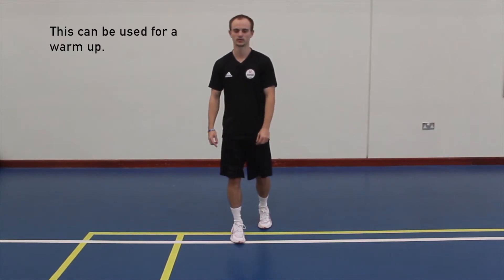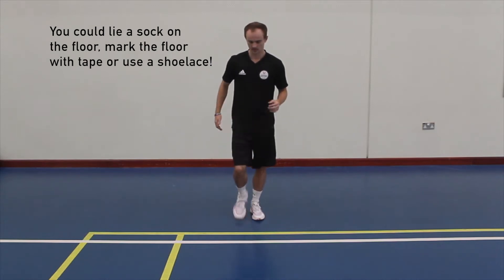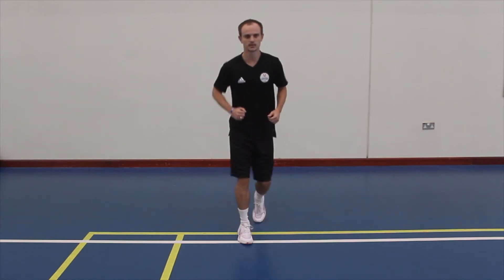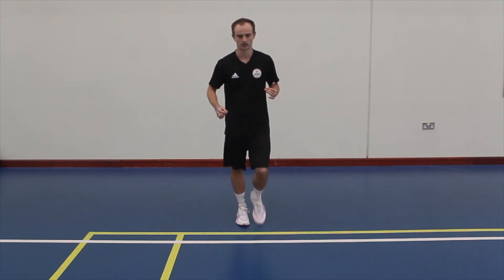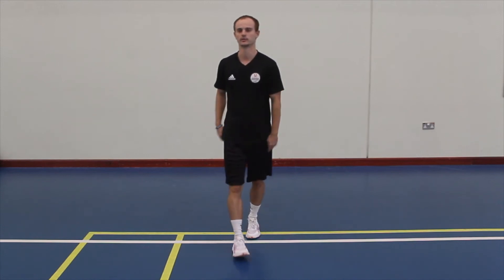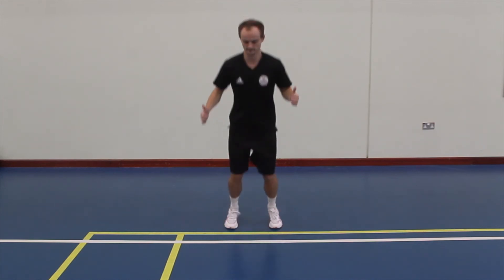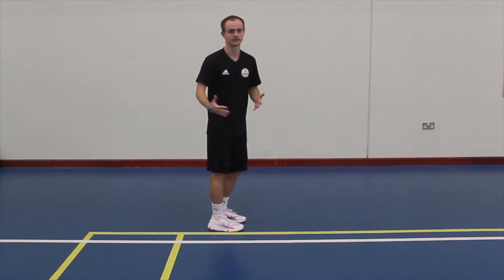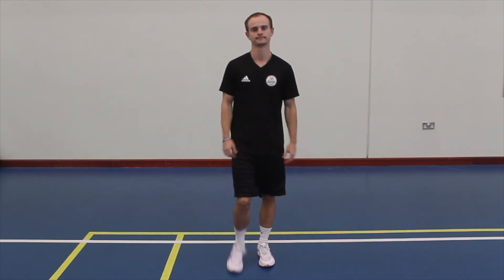Footwork Line Jump Series